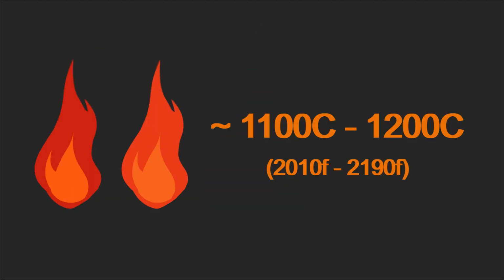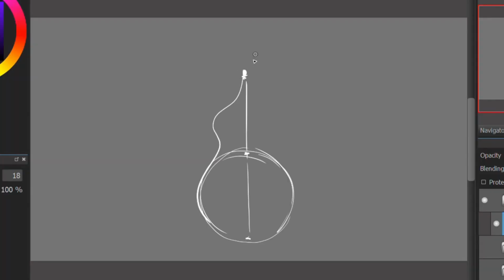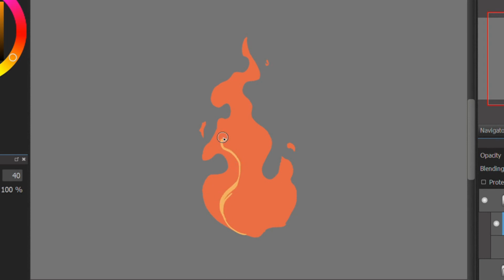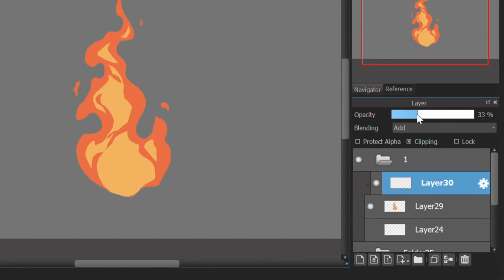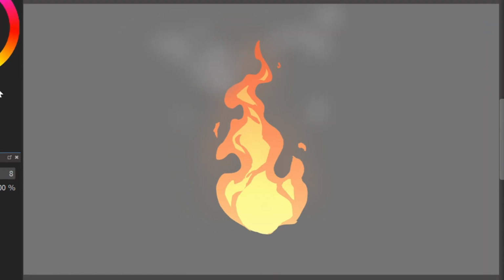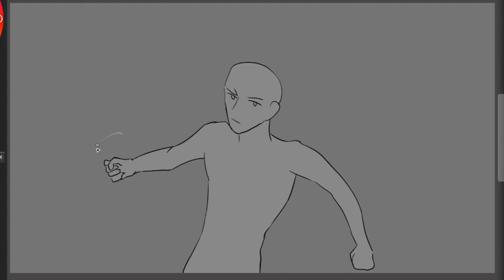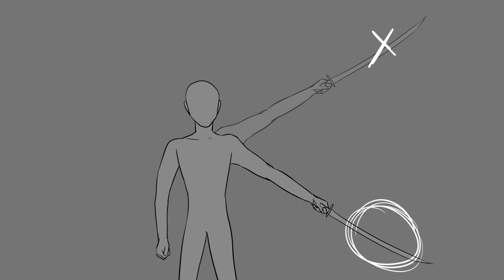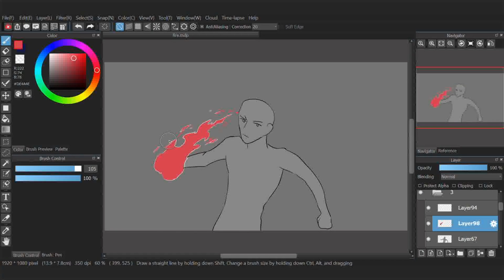Drawing FIRE & Fire Superpowers in WEBTOONS// Elements & Supernatural For WEBTOONS Part 1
At this point, none of my videos are beginner friendly. I don't do well at explaining foundational concepts, so please, bear with me. I'm trying ;-;
Also to note, this isn't a tutorial on literally how to draw fire, it's just for webtoons. I cover some visual properties and how colour works in fire, and then I go over singular source flames. I use tools such as pen, gradient (foreground to transparent), airbrush and layer tools such as add and opacity. Next, I show you examples of more giant flames (like a bushfire, or a building caught on fire) and finally, the supernatural ones.

In the comments, you will find the timestamps. But also in the description here (just in case I forget, because I've set this as a schedule upload)

TIMESTAMPS
x Some visual science - 0:33
x How to draw basic fire - 1:26
x Basic fire colouring - 2:26
x How to draw big fire -  4:48
x Supernatural fire - 5:44

If you want to read my current webtoon, its called 'When the Moon Ate the Stars' and this is the

App: Medibang Paint Pro
Equipment: Wacom Cintiq 16

Smochibird (smochibirdart)